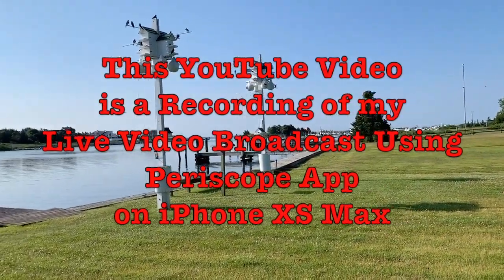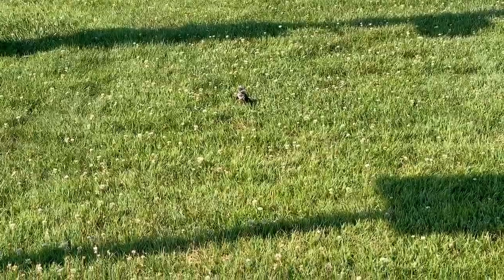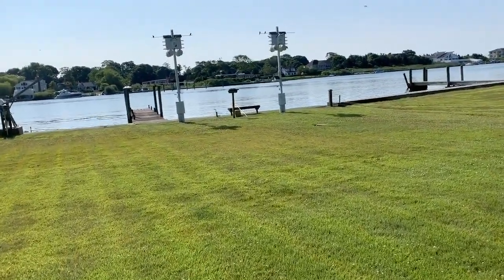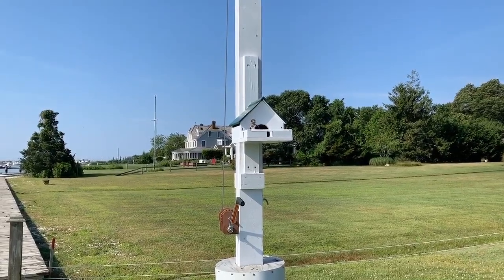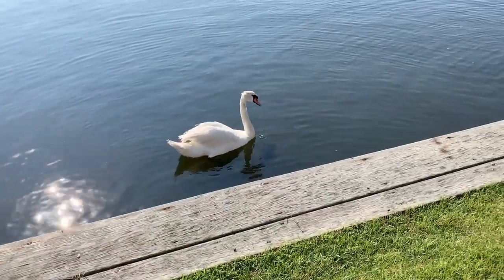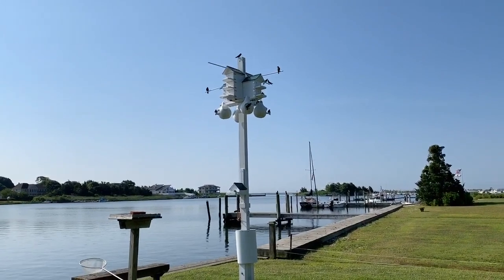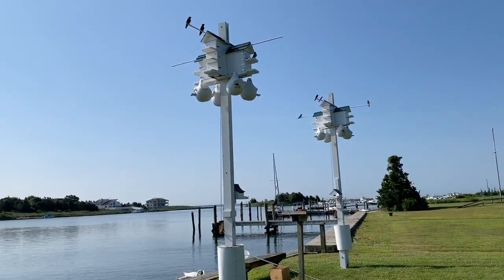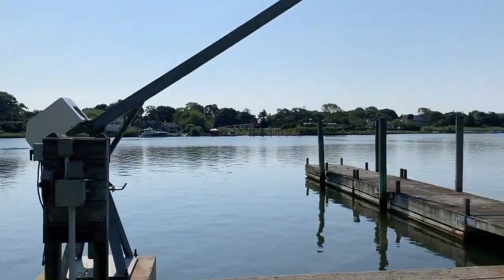Purple Martin Morning Activity on Eastern Long Island New York Sunday July 14, 2019.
Sunday July 14, 2019 at 8:30 AM EDT.

Tke a look at our Purple Martin colony activity, including a rescue of